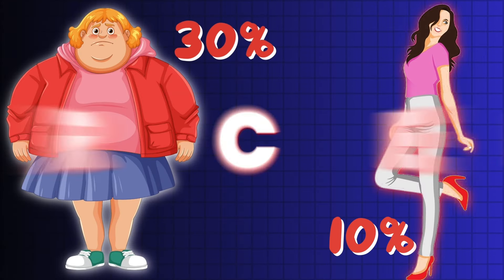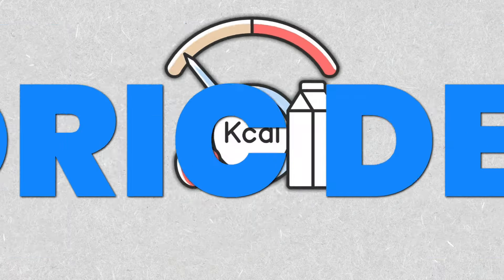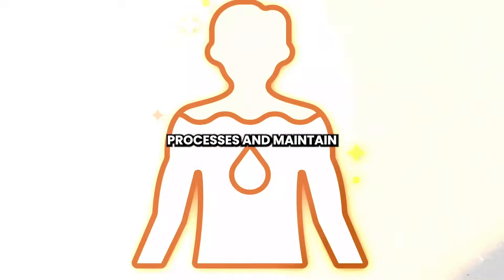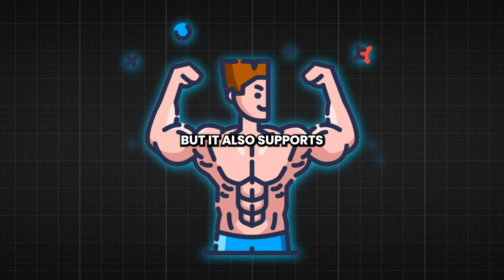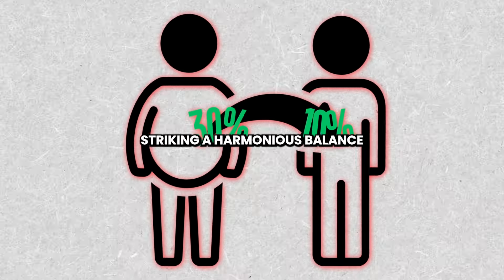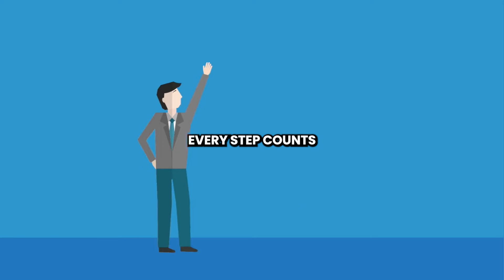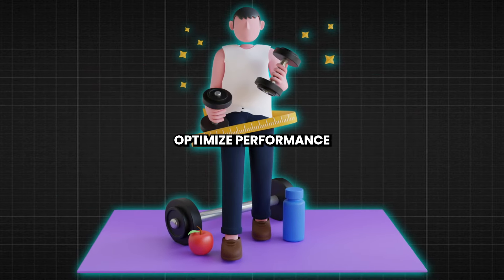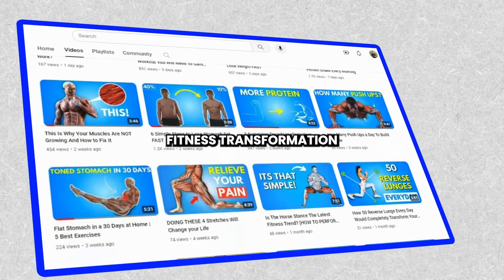Lose 20% Body Fat With These 10 Simple Steps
Discover the ultimate guide to shedding 20% body fat with just 10 simple steps! Are you ready to transform your body and feel your best self? Watch now to uncover the secrets to a healthier, happier you!

📚 TABLE OF CONTENTS:
00:00 - Introduction
00:30 - Foundation of Nutrition
01:00 - Calorie Deficit
01:30 - Liquid Choices
02:03 - Protein Intake
02:37 - Fiber Rich Foods
03:11 - Resistance Training
03:49 - Cardio
04:31 - Energy Expenditure
05:04 - Stress
05:40 - Rest & Recovery